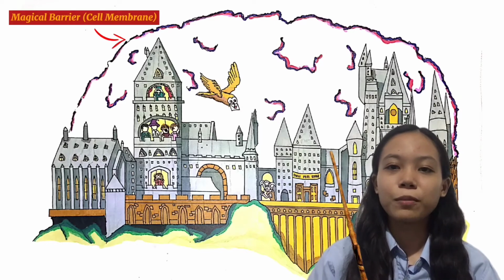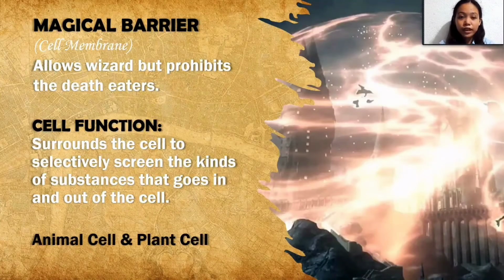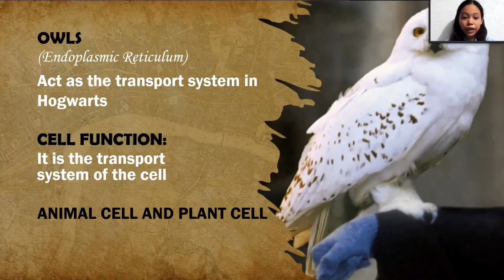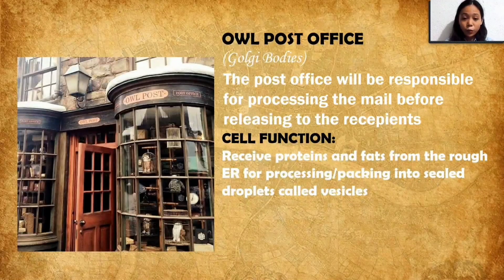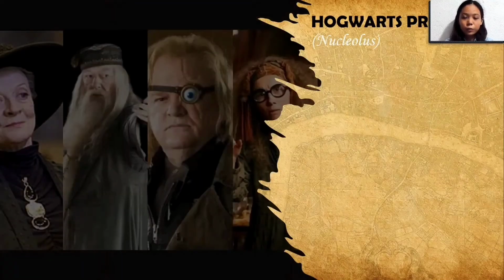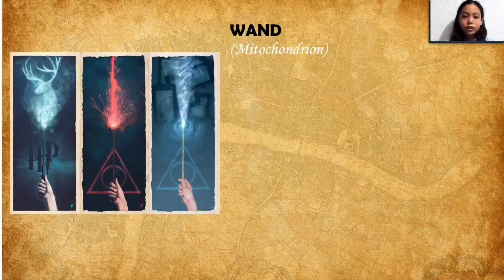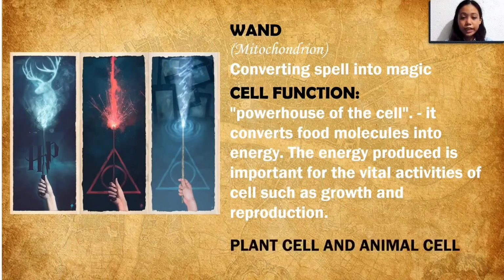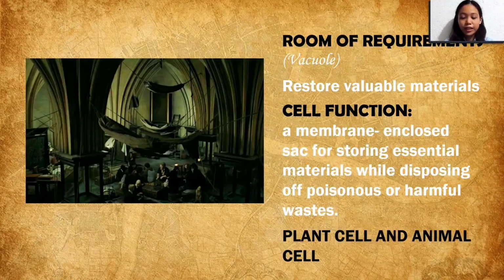Harry Potter and the Cell Analogy | Ma. Denisse R. Tulod